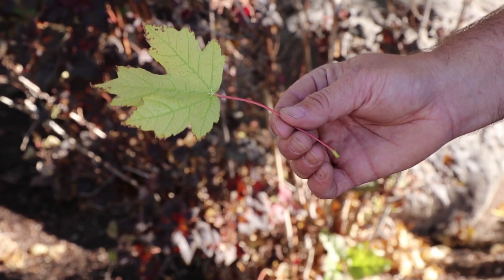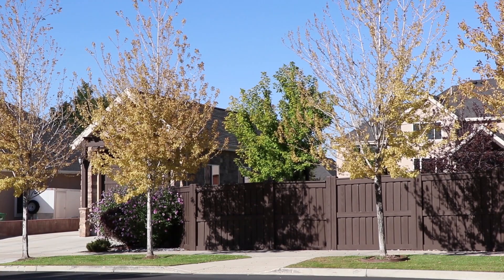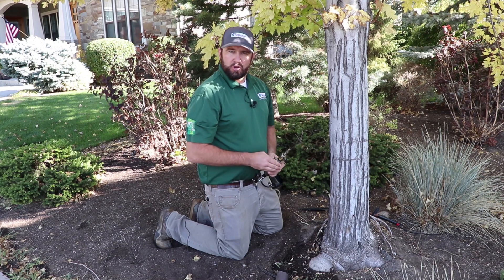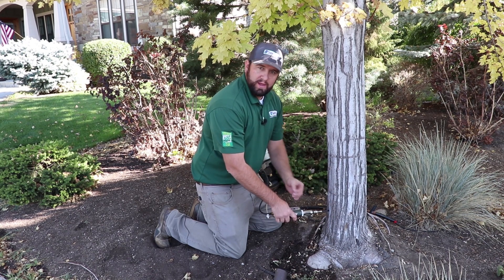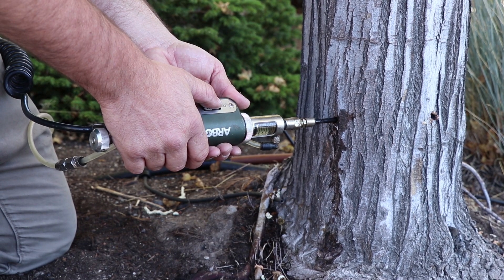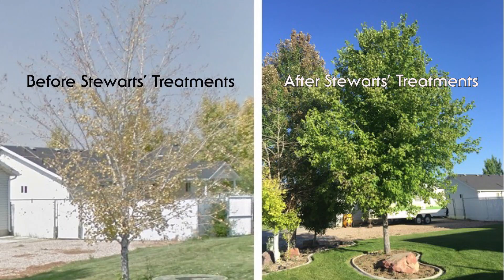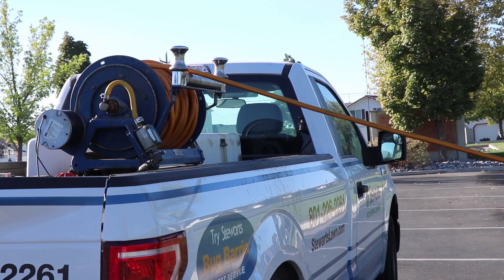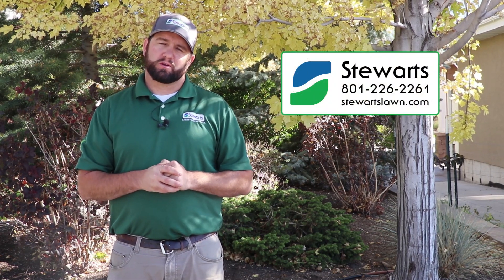What Iron Chlorosis Is and How to Treat It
Trees show signs of iron chlorosis when they are suffering from an iron deficiency. Autumn blaze, fall fantasy, silver maple, flowering plum, and aspens are especially susceptible to iron chlorosis in Utah because of the soil composition.

Although the soils in Utah generally contain a lot of iron, the soil is alkaline, which means it has a high pH level. This causes the iron to bind to the soil, making it difficult for trees to absorb the iron.

The leaves of trees with iron chlorosis will turn yellow prematurely and fall off the tree well before autumn. As the condition worsens, the leaves will fall off of the tree earlier each year, which can eventually cause the tree to die.

The best way to treat iron chlorosis is by injecting chelated iron into the ground near the roots or into the trunk of the tree. The tree uptakes the iron into its branches and leaves, which gives it the nutrition it needs.

Stewart’s offers iron treatments for trees with iron chlorosis.

for more information about our services.

Stewart’s is a proud, family-owned company, operated by the Stewart family since 1972.  We are Utah's #1 local lawn care company offering lawn, pest control, and tree and shrub services.  We service thousands of properties in Davis, Salt Lake, Utah, Wasatch, and Weber counties.

Transcript:
Does your tree have a yellow leaf similar to this one? Hi, my name is Jake Golding, a certified arborist here at Stewart's Tree Service. If so, this is an issue called iron chlorosis.

One of the signs that we see with this is obviously yellow leaves like this one. Sometimes it can also have dark green veins inside our leaf margins as well. Other items you’ll see are poor leaf production and early leaf drop (typically that will happen in the July time frame).

Often times with iron chlorosis, we see them in certain types of trees in Utah. Some of those are autumn blaze, fall fantasy, October glory, and silver maple varieties.

Typically with iron chlorosis, the big thing that causes this problem is soil content. Those trees can’t uptake those nutrients sufficiently. One approach here at Stewarts that we’ve used to help solve this iron chlorosis issue is an injection approach. This is a systemic injection into the trunk of the tree. We can do this on any tree that is 15 inches in diameter. Usually, we measure that by 15 inches around the base of the tree here. Anything that’s larger than that we can do.

Anything lower than that is a deep-root treatment, which we’ll talk about here in a minute. With the injection approach, we are going into the trunk of the tree through the holes down here at the base. We’re drilling into the tree using a drill bit and a plug method. After the hole is drilled and the plug is set, we insert this injector tool into here and just pump chemical (like I said) into that xylem layer of the tree and it goes up into the leaves. That xylem layer is responsible for the uptake of nutrients into the branches and leaves of our tree. Usually, by doing this approach, it's a quicker recovery for the tree and often takes about two to three years to fully recover from the iron chlorosis issue.

If by chance, the circumference of the tree is less than 15 inches, we have another option for you, that is a deep root treatment. This deep root treatment of ours has three chemicals in it: a chelated iron, a systemic insecticide, and a fertilizer. That chelated iron is a specially formulated iron so the trees can uptake it. And this is done by injecting a stake-type system about every three to five feet around the tree.

If you have any other questions concerning iron chlorosis or any other problems in or around your home, please feel free to give us a call here at Stewart's. Thank you!